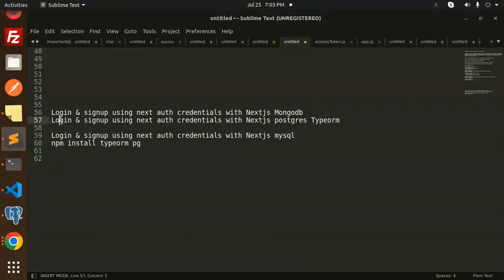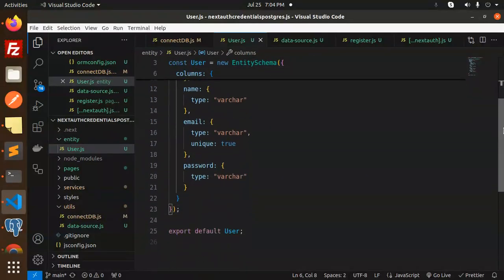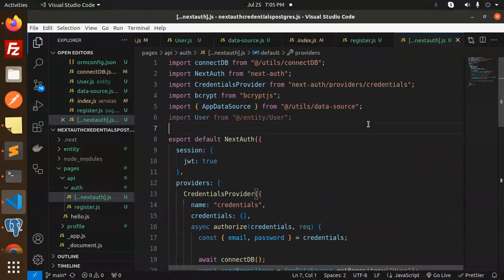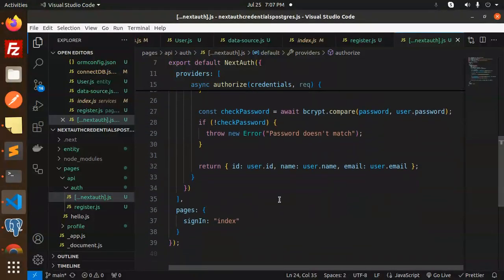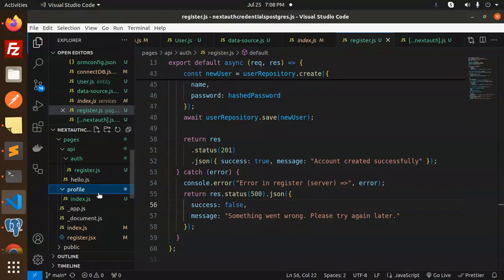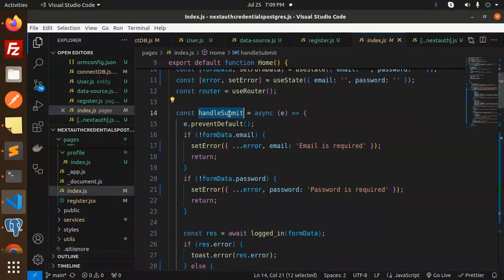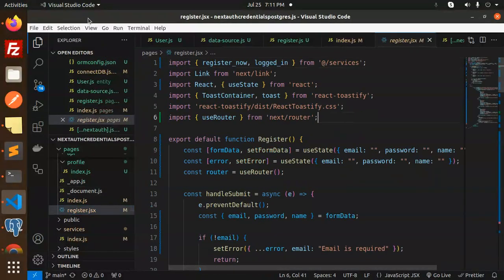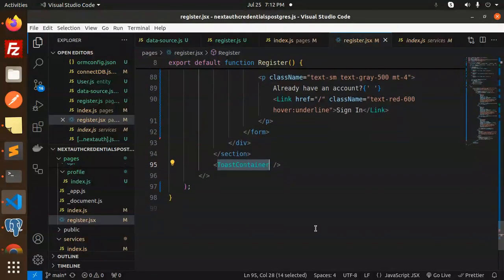Next.js 14 Tutorial #61 🚀 Next.js14 Authentication with Email & Password Using PostgreSQL + TypeORM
Login & signup using next auth credentials with Nextjs postgres Typeorm
🔐 Seamlessly implement email and password authentication in your Next.js app with NextAuth, powered by PostgreSQL and TypeORM. Effortlessly handle user signups and logins, ensuring a secure and smooth user experience.
🔐 Secure Login & Signup with NextAuth, Next.js, PostgreSQL, and TypeORM
🔑 Streamlined Authentication: NextAuth, Next.js, PostgreSQL, & TypeORM
🚀 Effortless User Management with NextAuth, Next.js, and PostgreSQL
🔒 Secure Your App: NextAuth, Next.js, PostgreSQL, & TypeORM Integration
📧 Email & Password Auth with NextAuth, Next.js, and PostgreSQL
🛡️ Robust Authentication with NextAuth, Next.js, PostgreSQL, & TypeORM
Next-Auth : How the registration is handled with a email + password credential provider?
login & signup using next auth credentials with nextjs

Nest